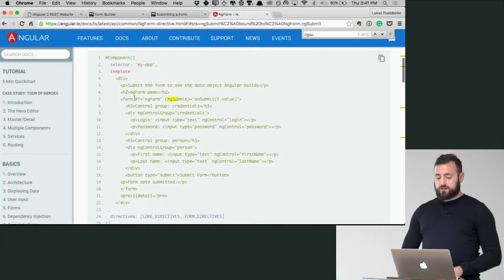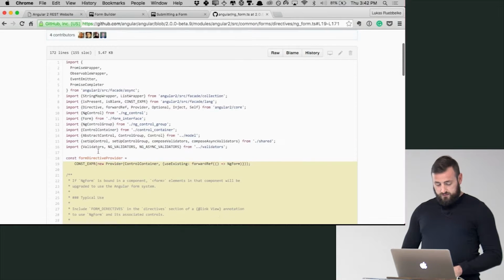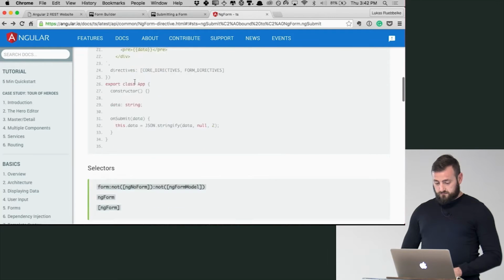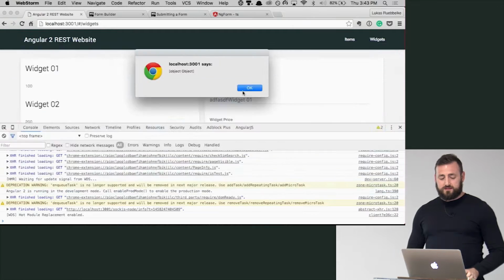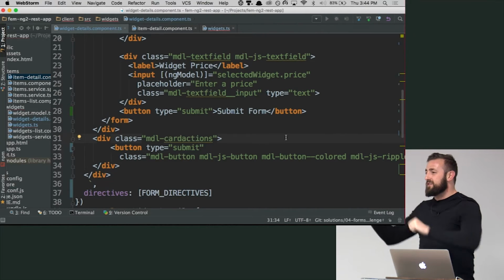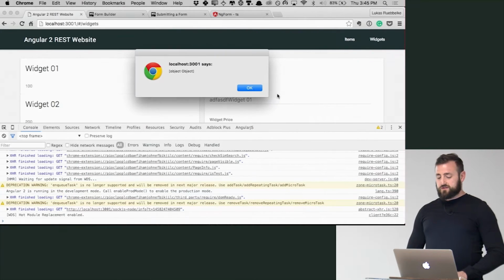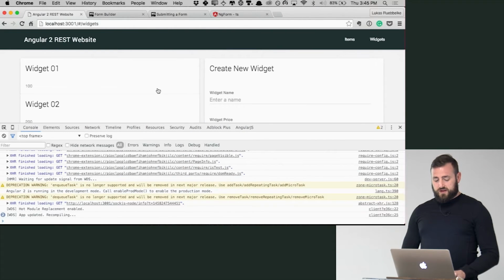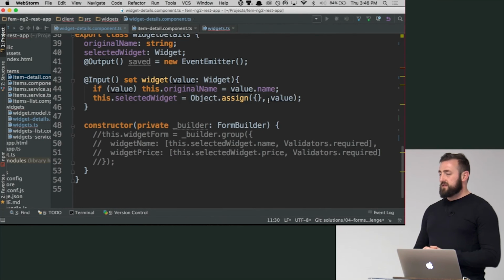Challenge 9 Solution Part 2 - Building Web Applications in Angular 2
Lukas completes his walk through of the challenge 9 solution by adding a submit event to the form and emitting the results to the parent component.